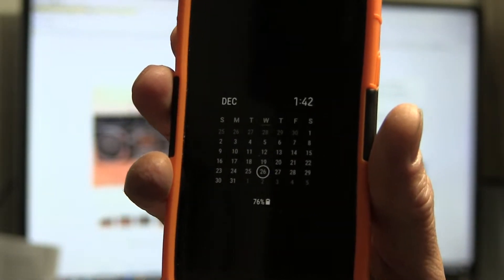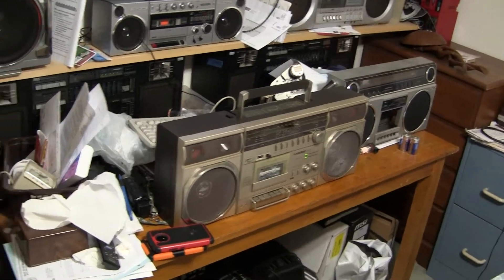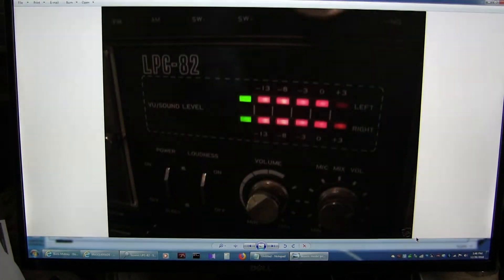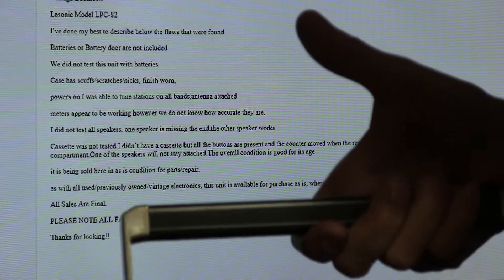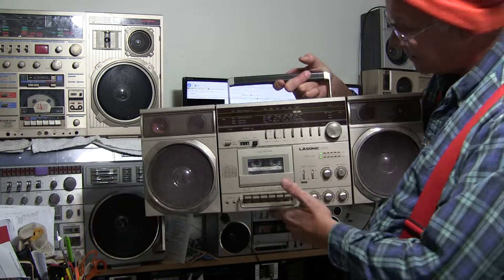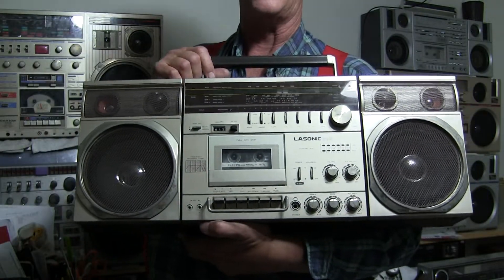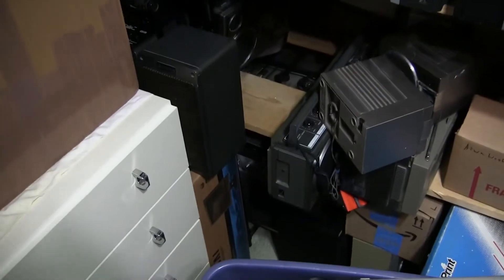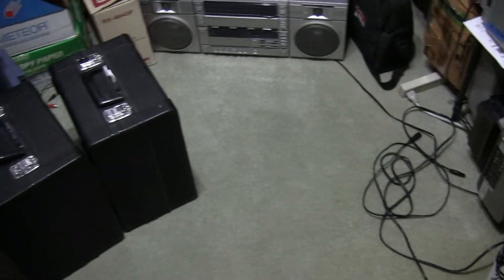Lasonic LPC-82 Keeper review December 2018 Boombox Rant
00005 Lasonic LPC-82 Keeper review December 2018 Boombox Rant